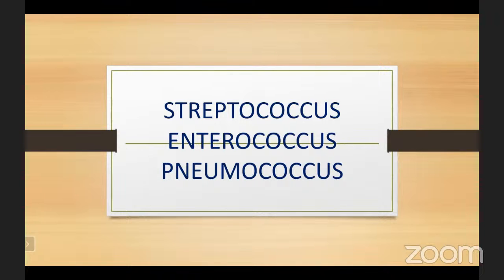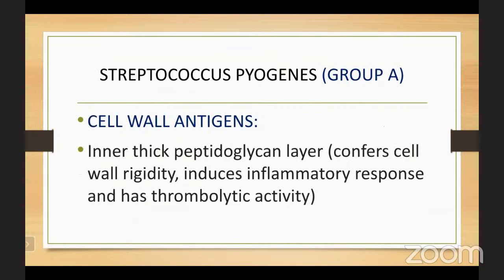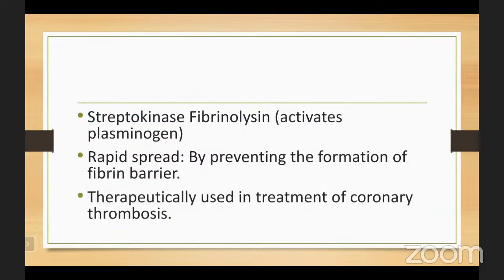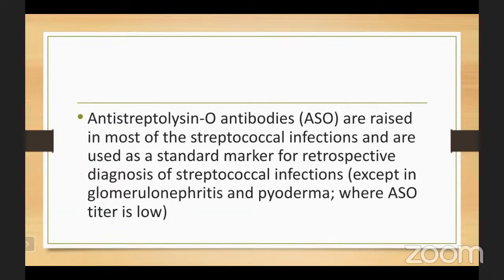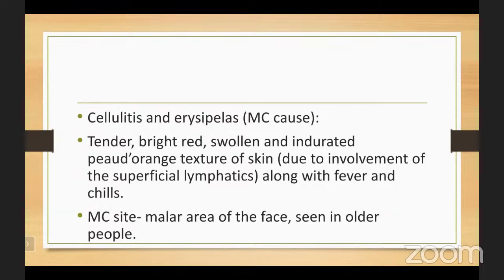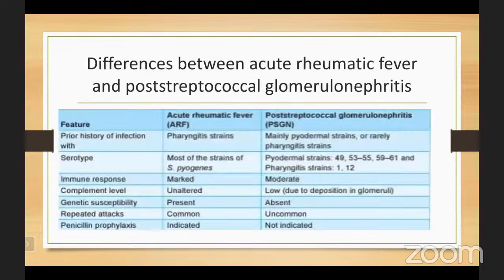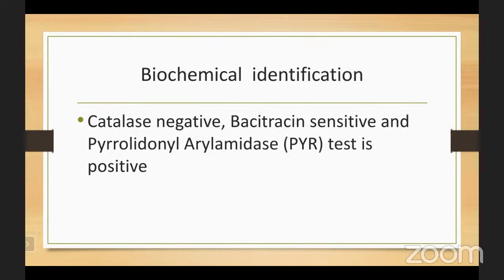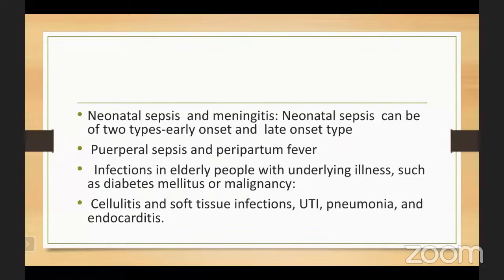Bacteriology | Streptococcus, Enterococcus, Pneumococcus